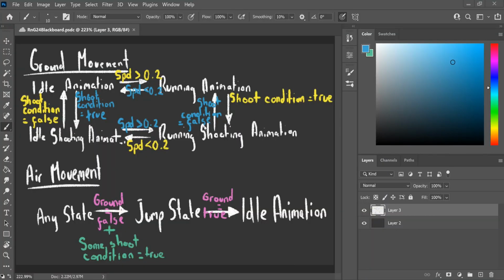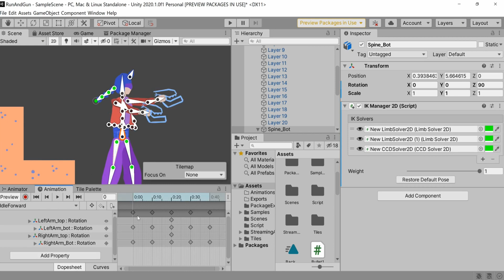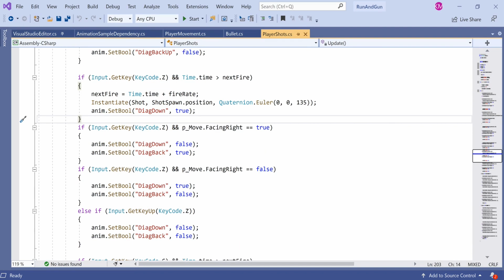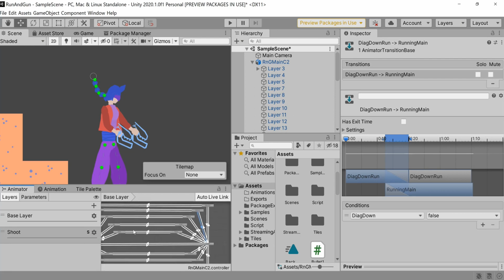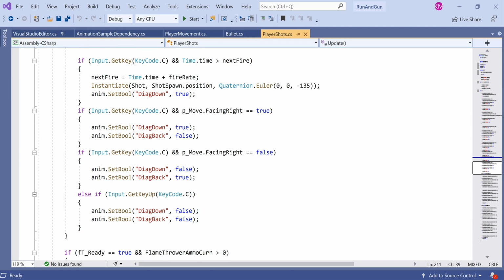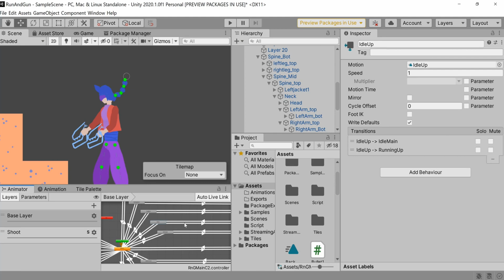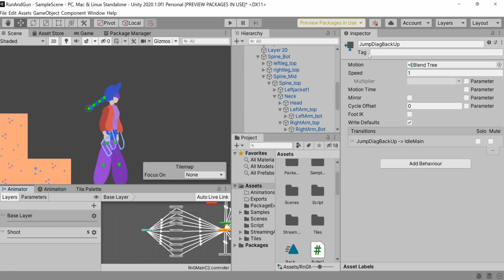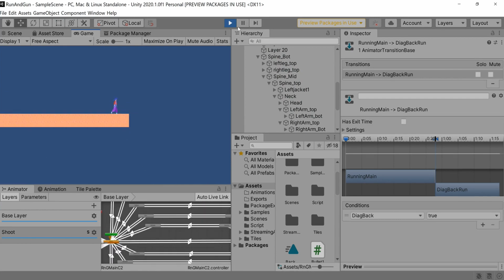Unity- Run and Gun #24- Animate Multidirectional Shooting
In this part we'll be continuing with mixing our animations in order to show that we're shooting in different directions. Enjoy!

Music
Capcom Sound Team

Kalaido
Track: Hanging lanterns